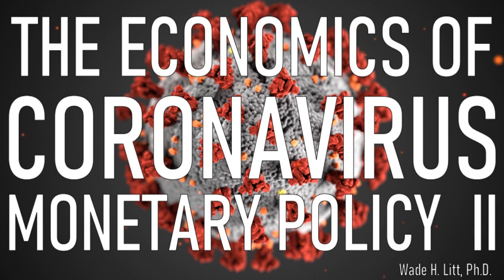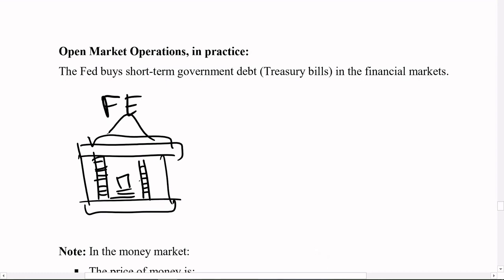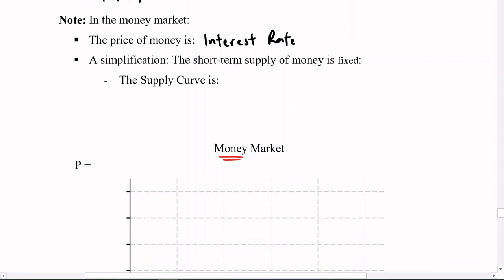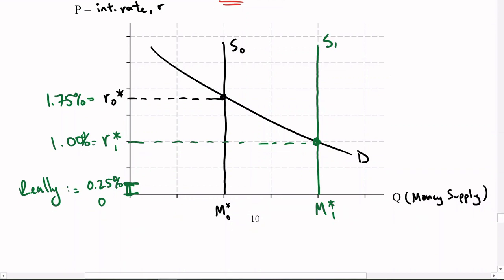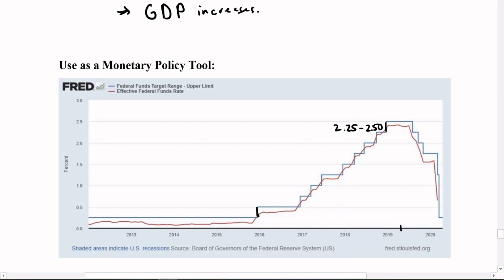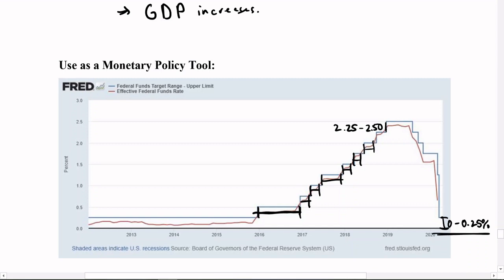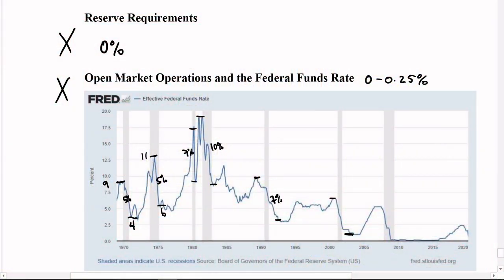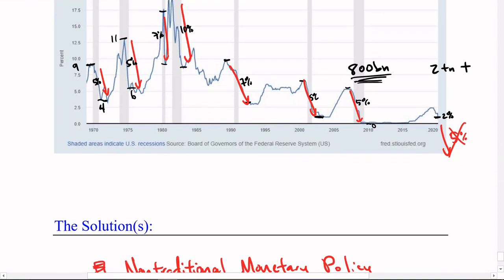Economics of Coronavirus: Traditional Monetary Policy 2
In this second video on traditional monetary policy, I discuss open market operations and show the Federal Reserve uses them to increase the money supply, thereby decreasing interest rates, and ultimately stimulating the economy.

I end with a discussion about why monetary policy has reached its limits and why we must rely on alternative policy measures for the remainder of the Covid-19 crisis.